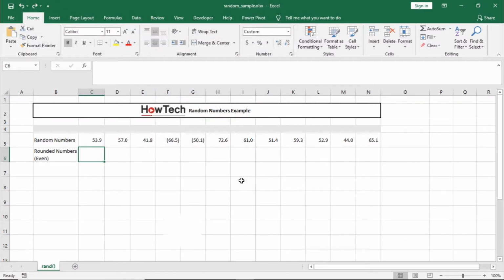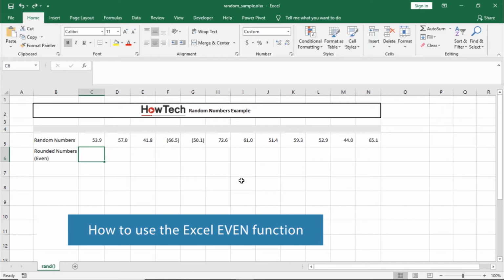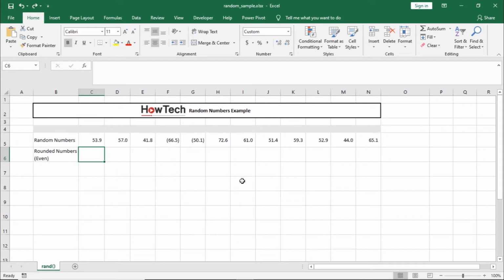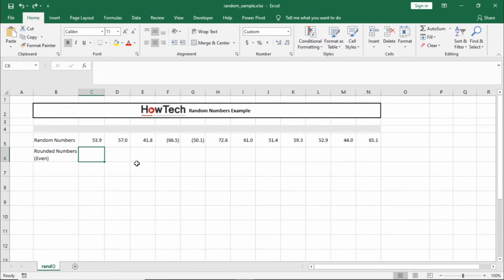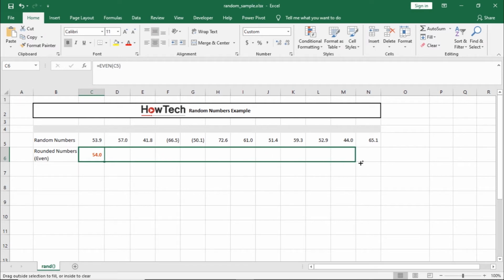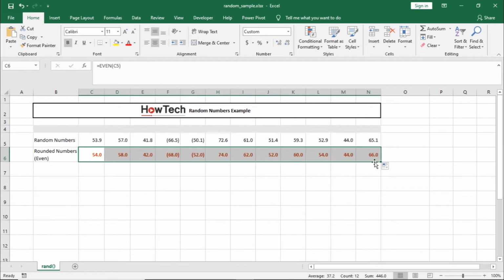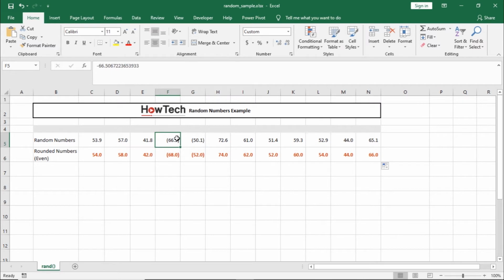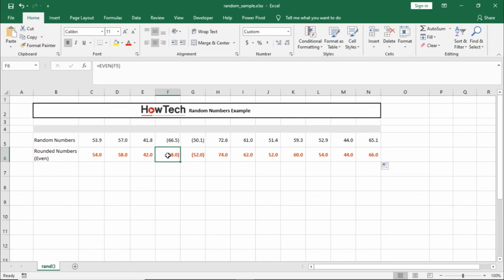How to Use the EVEN Function in Excel | EVEN Formula in Excel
In this video, we will teach you how to use the even function in Excel.

This function helps in returning the next even number after the value selected has been rounded off. For example, over here we have a sheet of random numbers. So let’s round them up to the nearest even number. For this, we will use the Even Syntax.

Let’s double click on the cell here and enter the “equals to” sign. After that, we will type “EVEN” followed by brackets open. Now we will select the cell which contains the value we want to round off. Next, let’s close the bracket and hit enter.

You can see over here that it has rounded off “Sixty Six Point Five” to “Sixty Seven”, and then returned “Sixty Eight” as the value, since it’s the nearest even number to the rounded number.

If you don’t have cells to select values from, you can simply type in the value within the brackets and it will round it off to the nearest even number.

Let’s copy and paste the formula to the remaining cells.

This formula rounds the values away from zero. So, if you enter a negative value, like for example over here, the values become more negative. Similar to how positive values become larger.

Also, if the entered value is already an even integer, or an even whole number, like over here, no rounding occurs.

That’s all!

❓💬 Is there any excel function you would like to know more about?